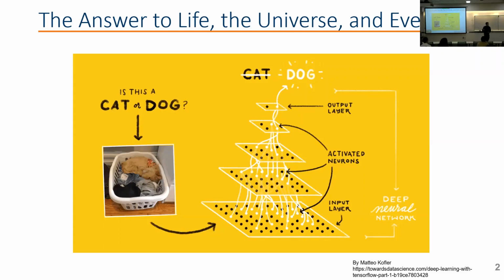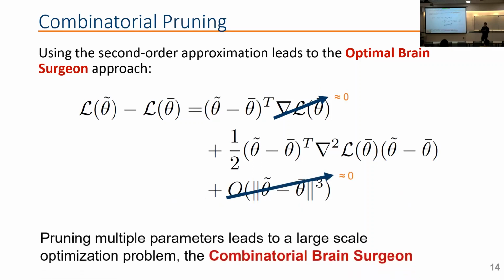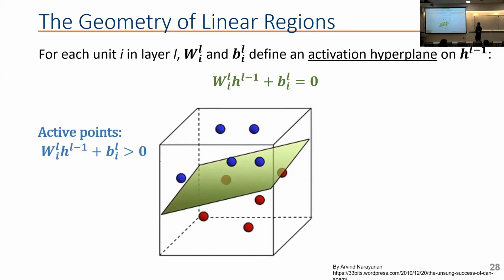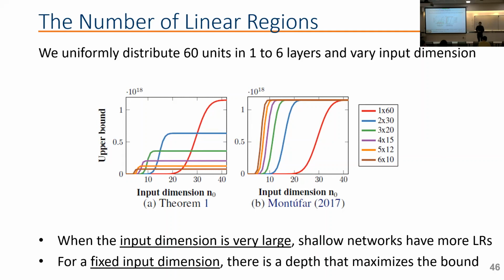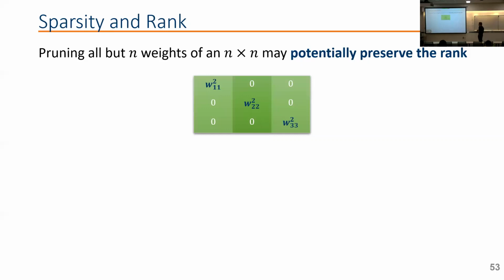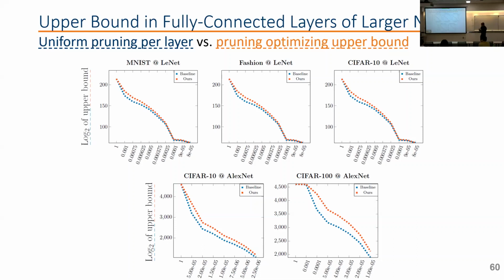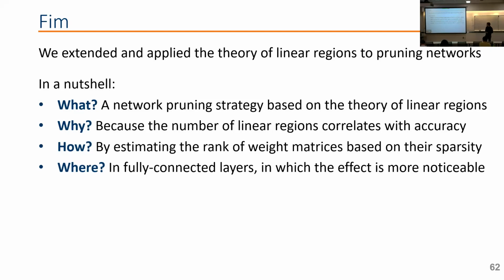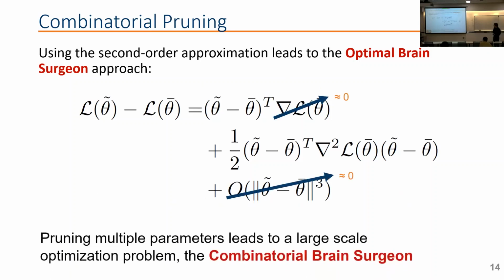AI4OPT Seminar Series: Getting Away with More Network Pruning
Abstract: One surprising trait of neural networks is the extent to which their connections can be pruned with little to no effect on accuracy. But when we cross a critical level of parameter sparsity, pruning any further leads to a sudden drop in accuracy. This drop plausibly reflects a loss in model complexity, which we aim to avoid. In this work, we explore how sparsity also affects the geometry of the linear regions defined by a neural network. We observe that pruning affects accuracy similarly to how sparsity affects the number of linear regions. Conversely, we find out that selecting the sparsity across layers to maximize the expected maximum number of linear regions very often improves accuracy in comparison to pruning as much but with the same sparsity in all layers, thereby providing us guidance on where to prune from each neural network architecture.

This is joint work with Junyang Cai, Khai-Nguyen Nguyen, Nishant Shrestha, Aidan Good, and Ruisen Tu from Bucknell University, as well as Xin Yu and Shandian Zhe from University of Utah. To be published in the proceedings of CPAIOR 2023.

Speaker Biography: Thiago Serra is an assistant professor of analytics and operations management at Bucknell University's Freeman College of Management. Previously, he was a visiting research scientist at Mitsubishi Electric Research Labs from 2018 to 2019, and an operations research analyst at Petrobras from 2009 to 2013. He has a Ph.D. in operations research from Carnegie Mellon University's Tepper School of Business, and received the Gerald L. Thompson Doctoral Dissertation Award in Management Science in 2018. During his PhD., he was also awarded the INFORMS Judith Liebman Award and a best poster award at the INFORMS Annual Meeting. His research at the intersection of discrete optimization and machine learning is currently supported by the National Science Foundation (NSF) award IIS 2104583.

To receive AI4OPT seminar announcements, please sign up to our mailing list.